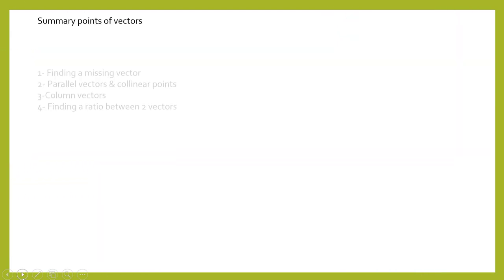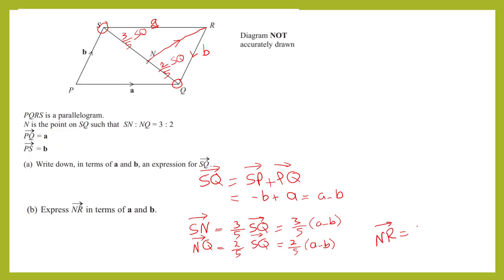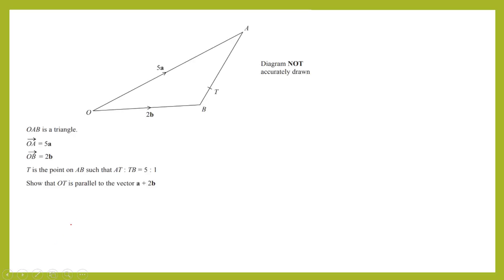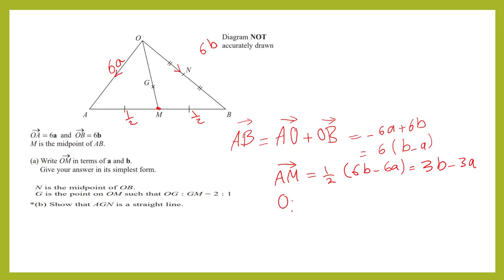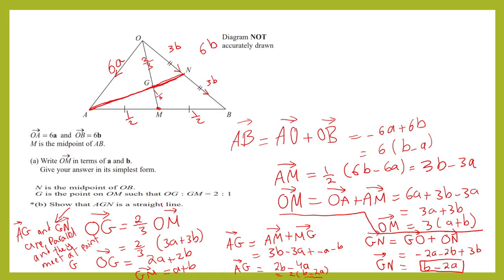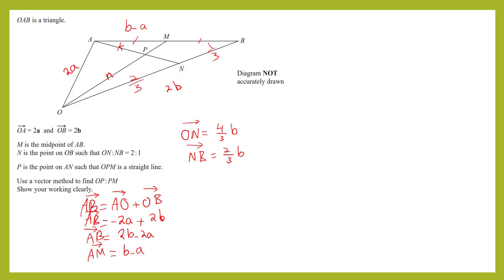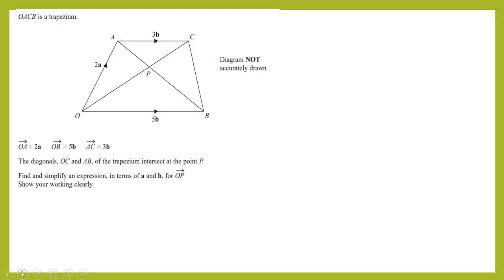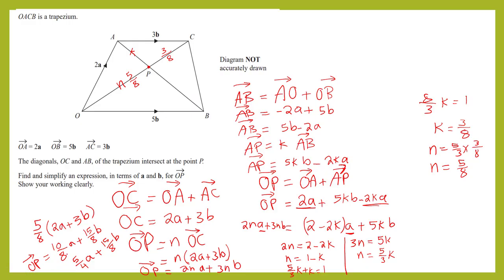Vectors topic for International GCSE Edexcel students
This video summaries the vectors’ topic for International GCSE students